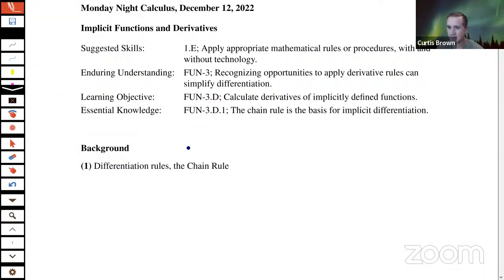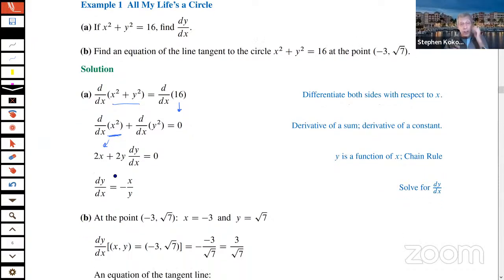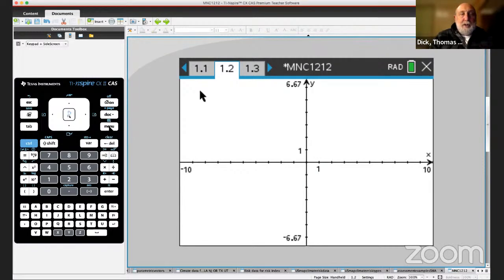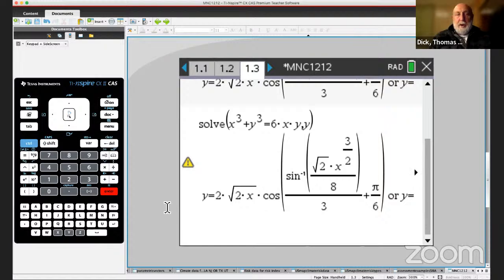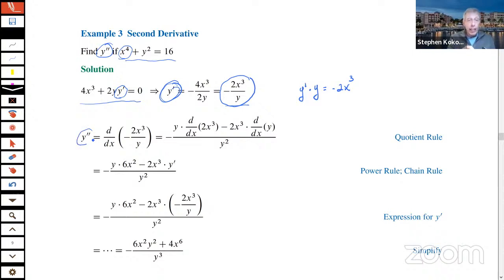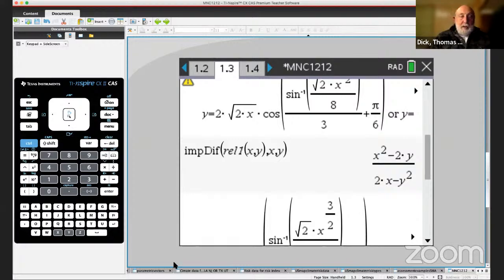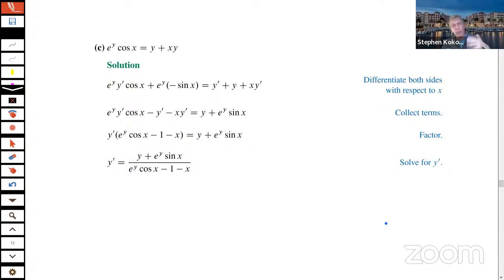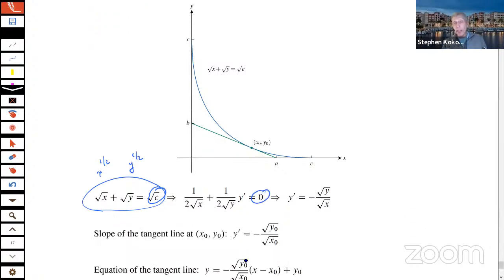Fall 2022 MNC: Implicit Functions and Derivatives 12/12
Steve Kokoska and Tom Dick do the final session of the fall to discuss Implicit Functions and Derivatives! Prior to the session download the student document containing a set of 5 problems which will guide the live session. Also linked below is the teacher document containing the EK's and solutions for the problem set. Have your students work the selected problems and then join us live for a discussion of these interesting problems and some bonus calculator skills.

0:00 -- 0:54 Introduction
0:54 -- 1:30 Background ideas
1:30 -- 8:05 How to perform implicit differentiation
8:05 -- 12:53 Implicit derivatives Example 1 All my life's a circle
12:53 -- 17:07 Implicit derivatives Example 2 Implicit Differentiation and the Product Rule
17:07 -- 32:50 Implicit functions on the TI-Nspire CX II
32:50 -- 36:43 Implicit derivatives Example 3 Second Derivative
36:43 -- 38:23 Implicit derivatives and second derivatives on the TI-Nspire CX II
38:23 -- 51:37 Implicit derivatives on the TI-84 Plus CE
51:37 -- 59:13 Implicit derivatives student problem 2
59:13 -- 1:02:06 Implicit derivatives student problem 3
1:02:06 -- 1:03:52 conclusion